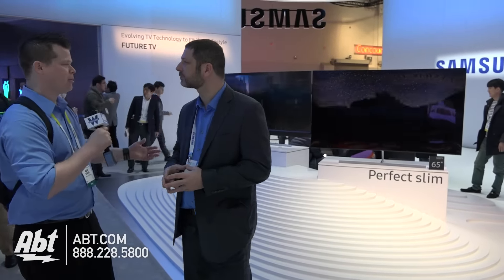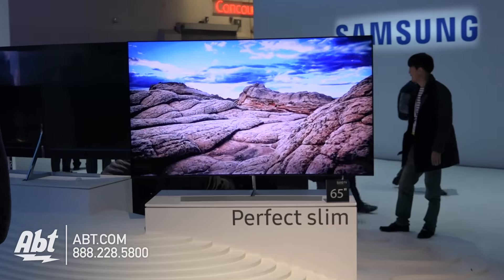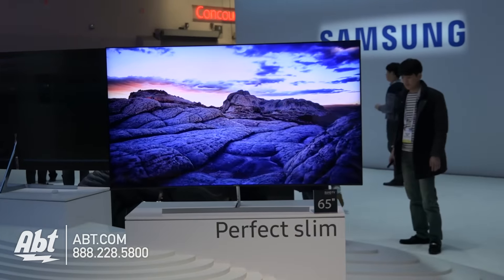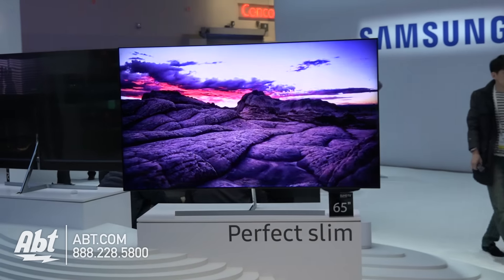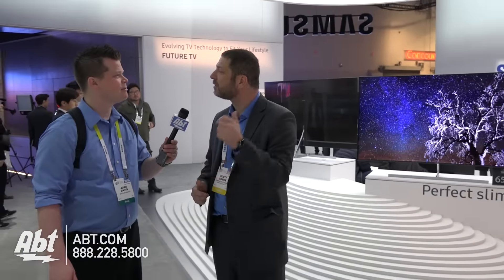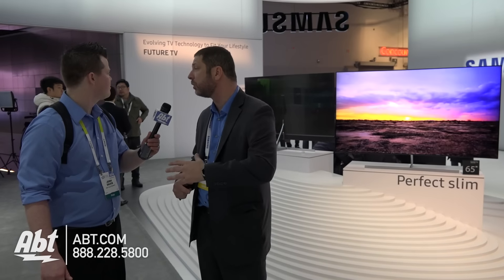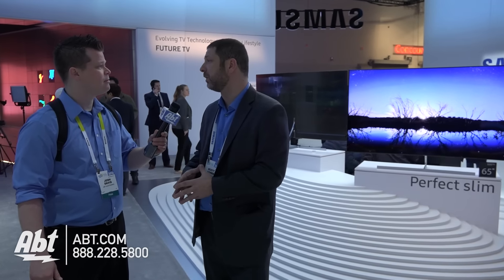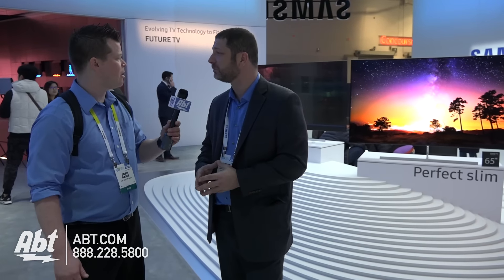Samsung Slimmest SUHD TV With Quantum Dot - Abt CES 2016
Samsung Slimmest SUHD Quantum Dot TV - Abt CES 2016 has the slimmest TV offered by Samsung along with Quantum Dot making the picture extremely realistic. For more content visit blog.abt.com.